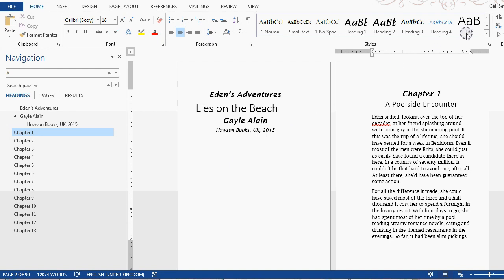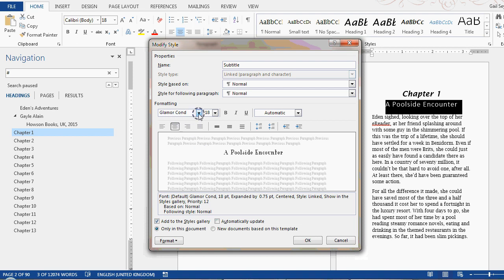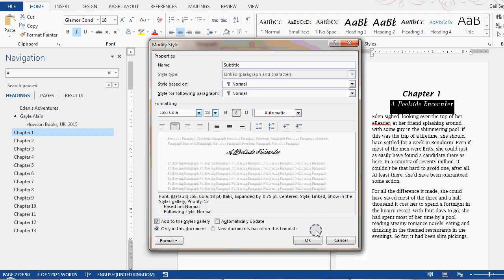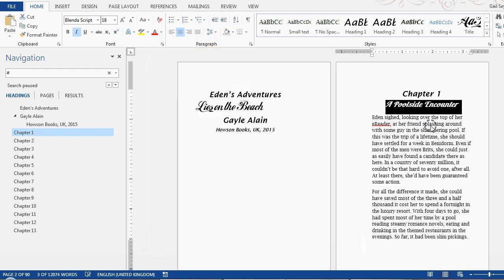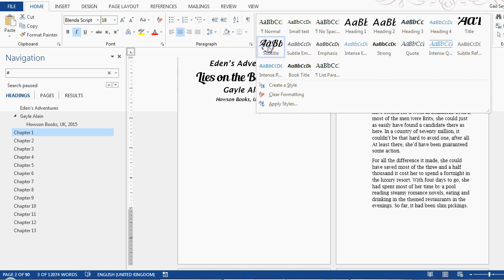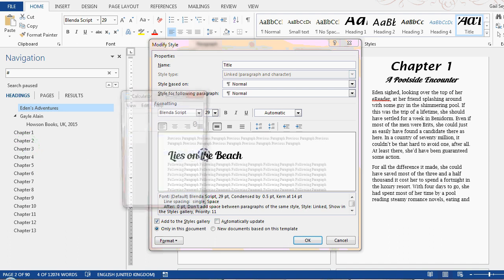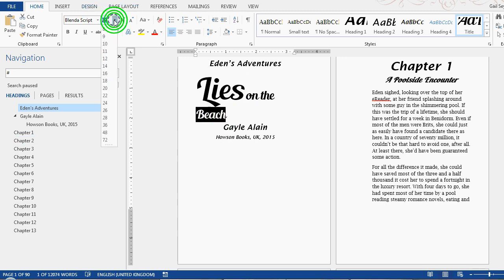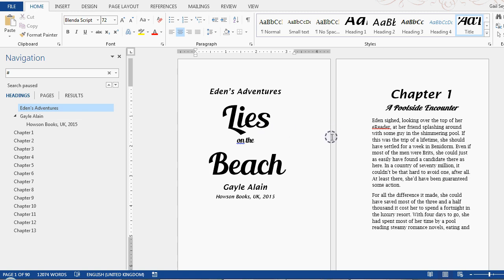Choosing title fonts: Book Formatting for Print 13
How to choose title fonts for you book's title page.